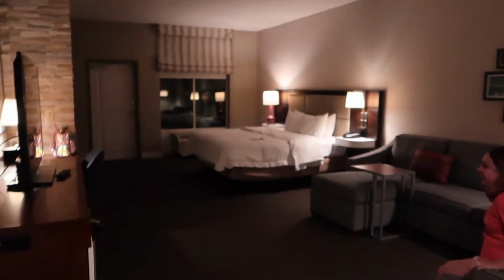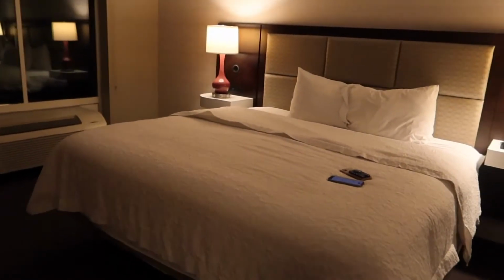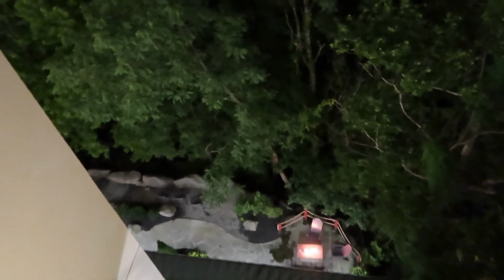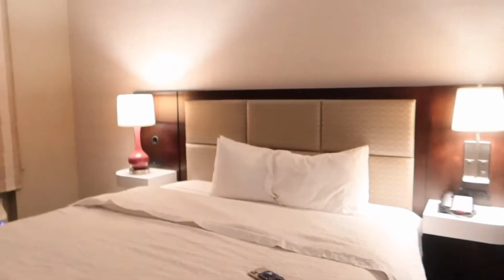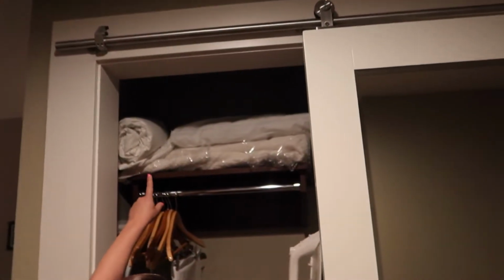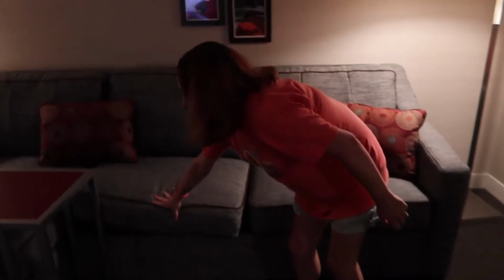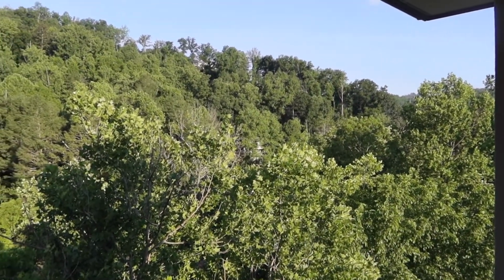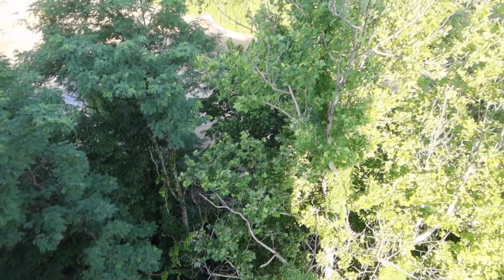Hampton Inn Gaitlinburg Hotel Review | Gaitlinburg & Pigeon Forge TN Travel Vlog Series | Day 1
Join us on another adventure as we head to Pigeon Forge and Gatlinburg, TN. Here we enjoy the mountainside and other amenities. Definitely worth the trip.

Send us mail at:
Echo Travel Adventures